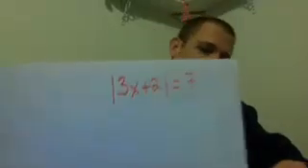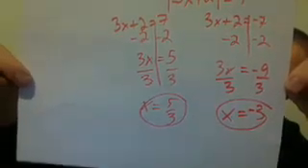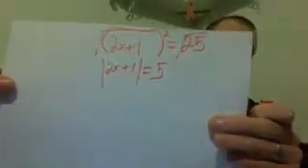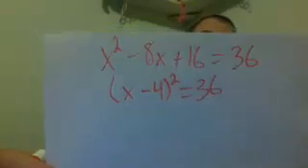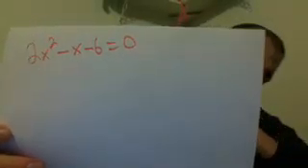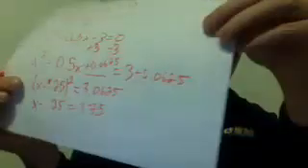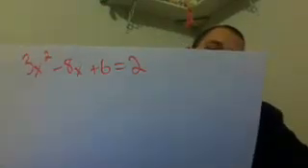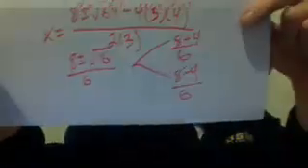Chapter 5 Review